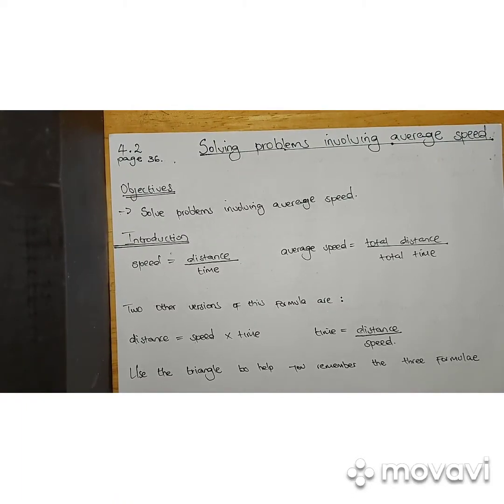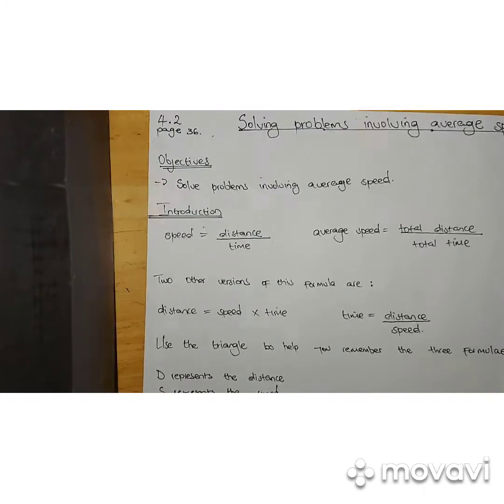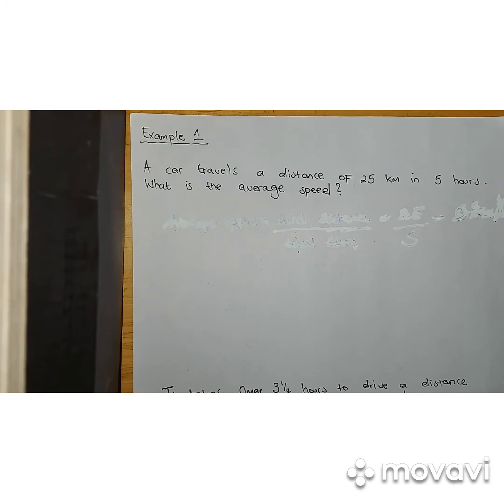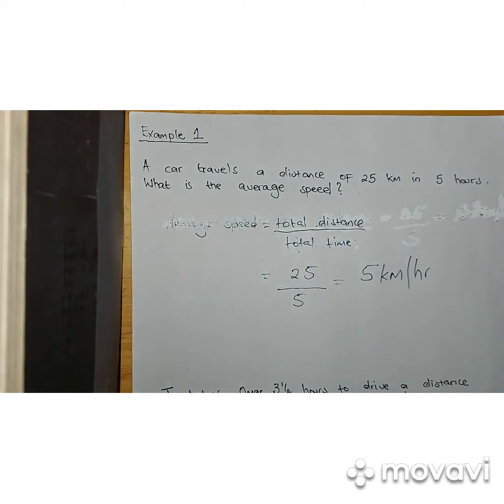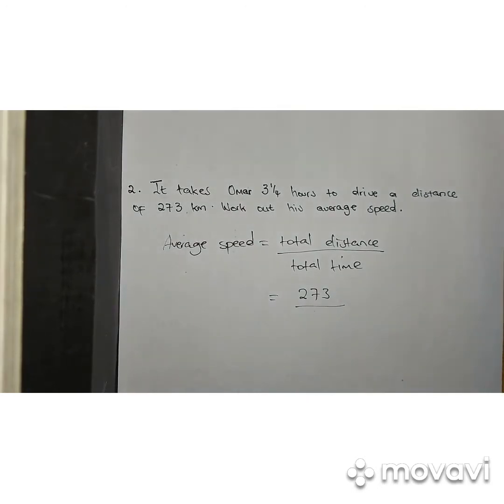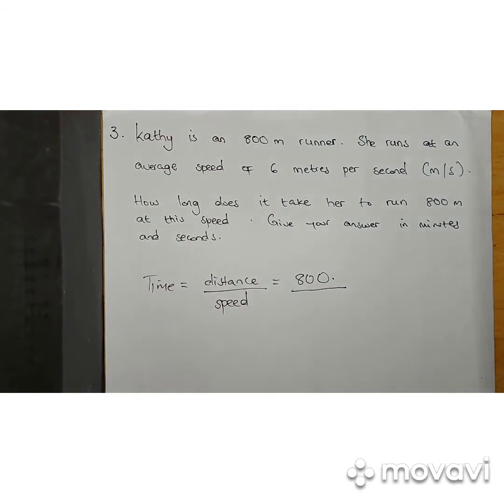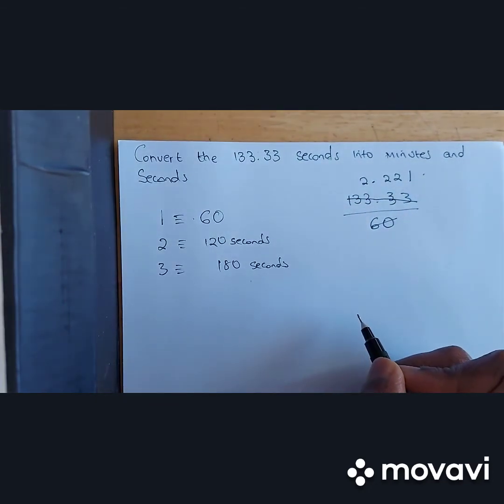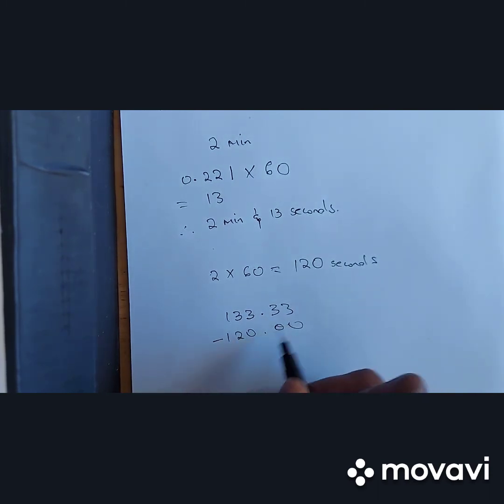Solving problems involving average speed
If you know the total distance traveled and the total time taken for a journey , you can work out the average speed for the journey .